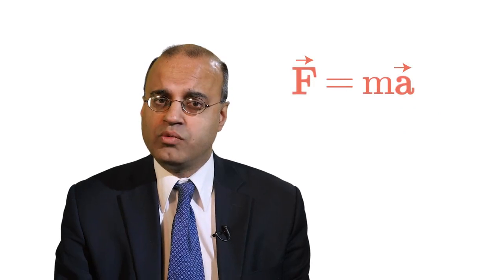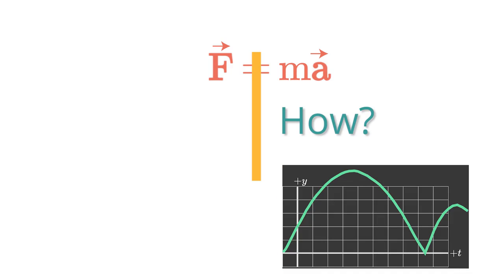MITx: 8.01.1x Mekanikler: Kinematikler ve Dinamikler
Profesör Deepto Chakrabarty - Klasik Mekanik dersleri